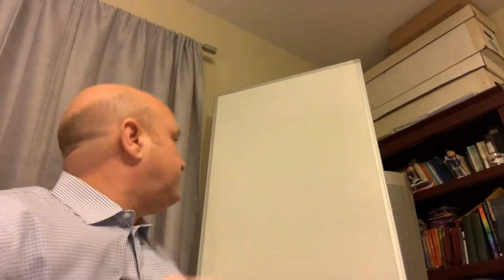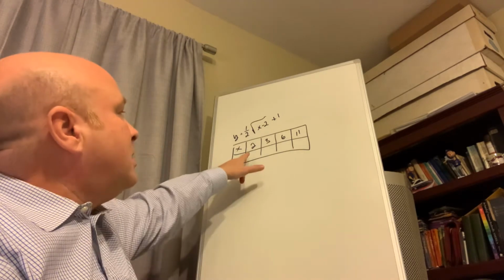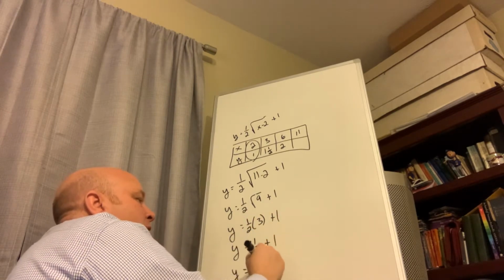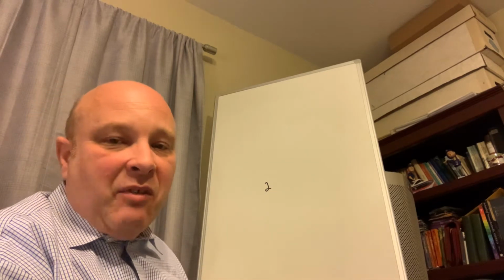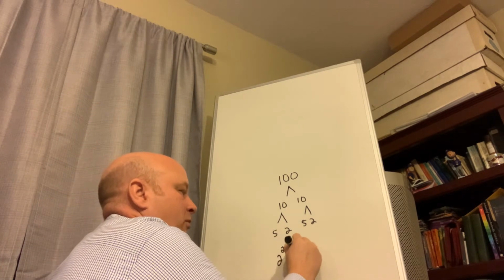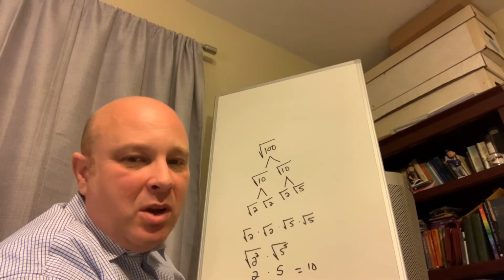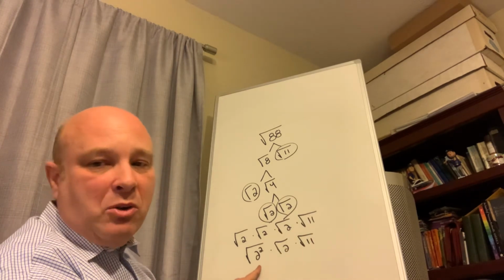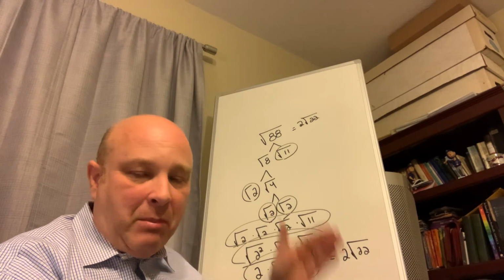Algebra I Day 18